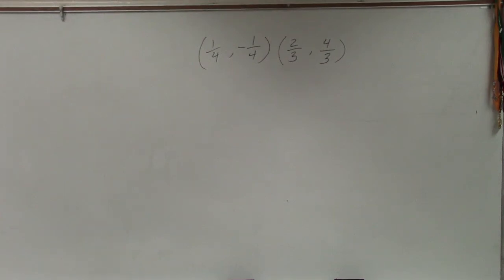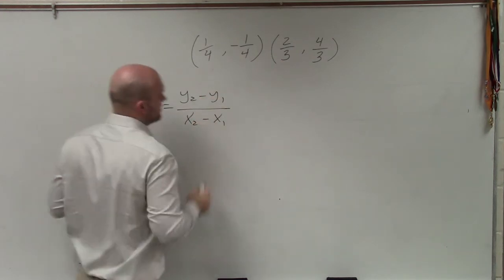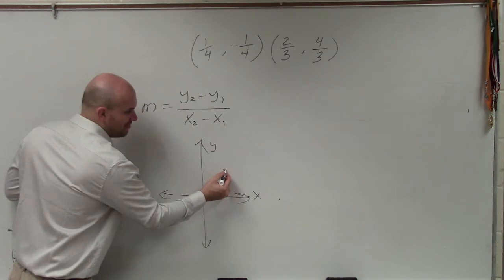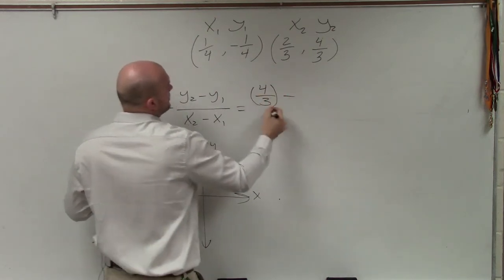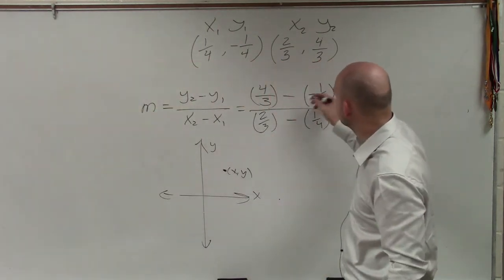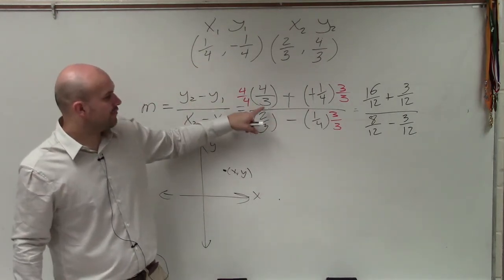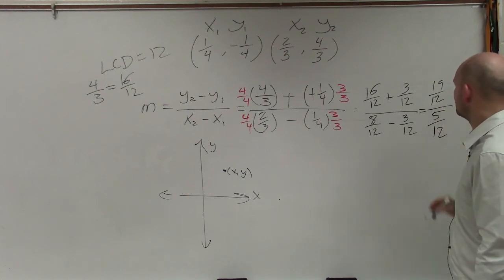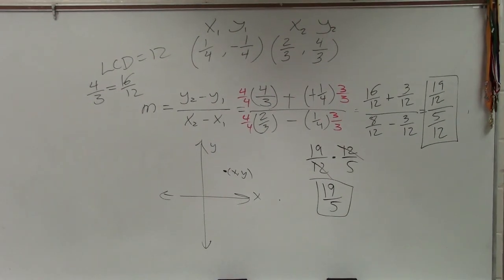How to determine the slope between two points that are fractions